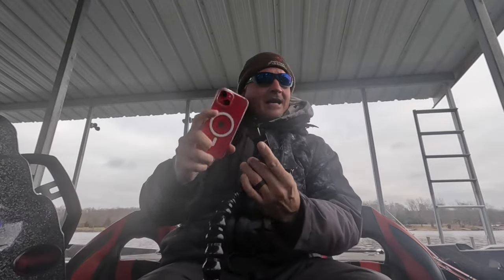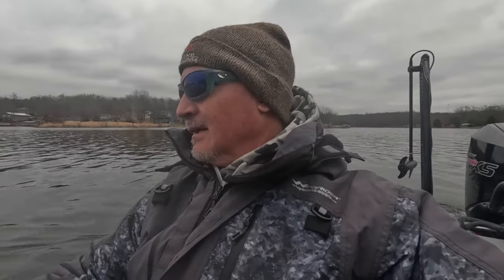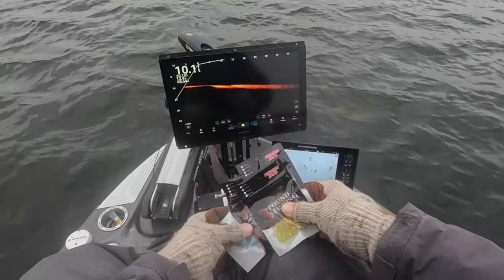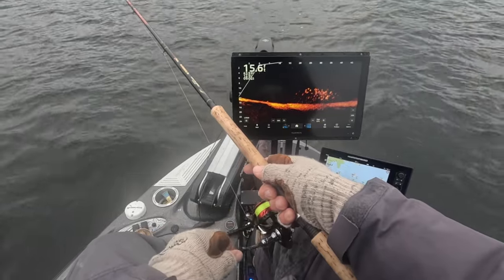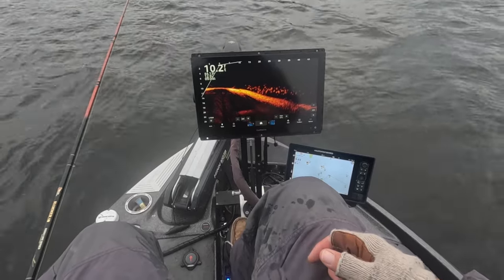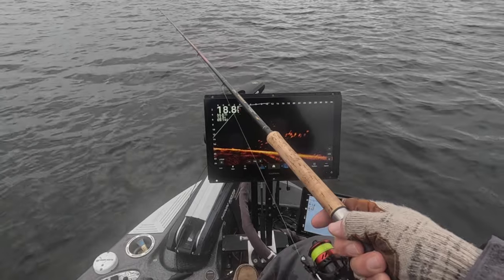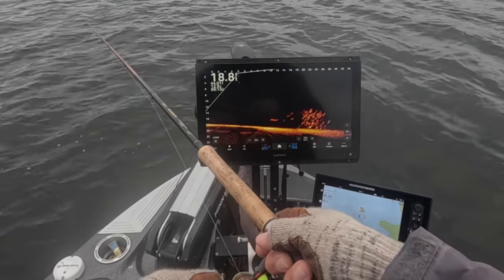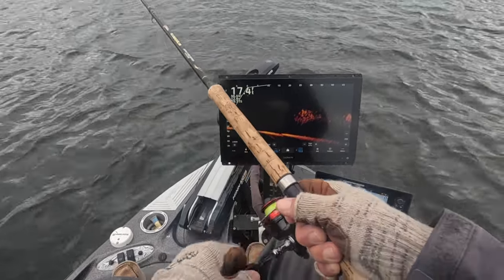Winter Crappie (Schools of fish)